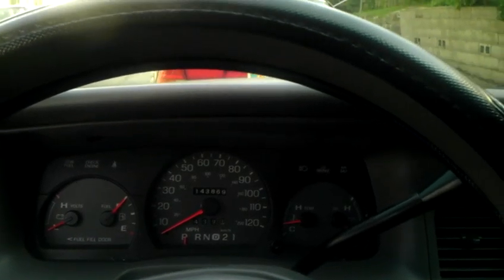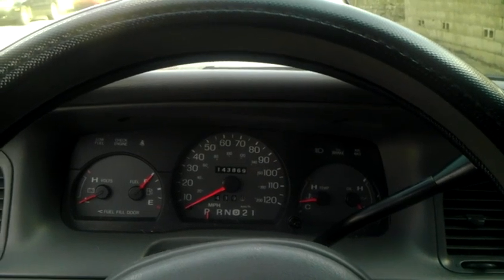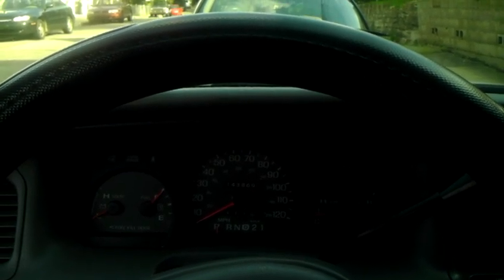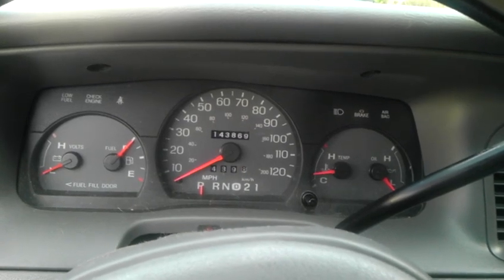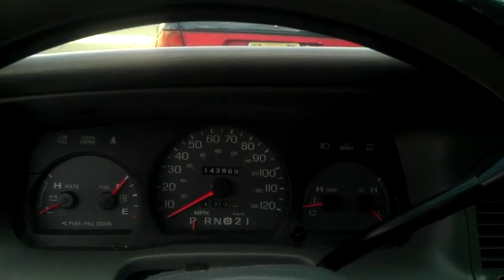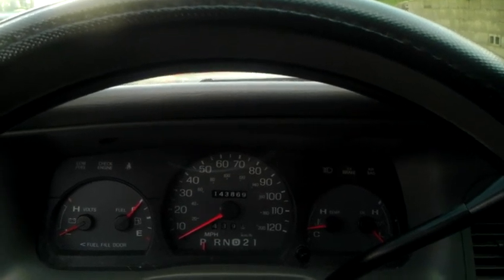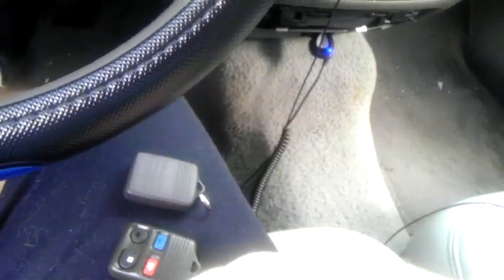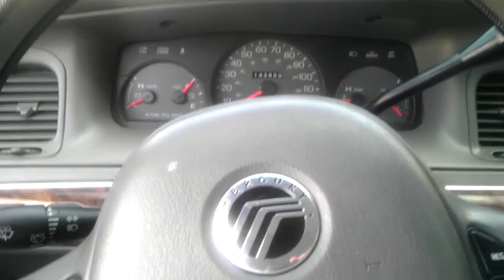Follow up to the programming of the 2004 Mercury Grand Marquis remote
See title. Here I also program TWO remotes instead of just the one!

(it was supposed to be a video response, however awhile back Google/YouTube removed the video response feature, so here it is in the video description instead.)

**Ford Panther related forums/FB groups**